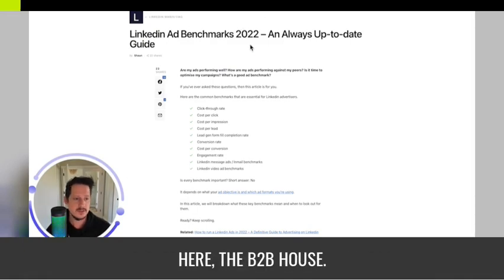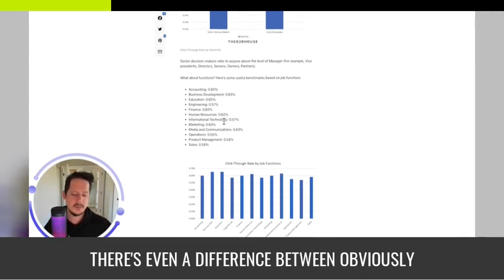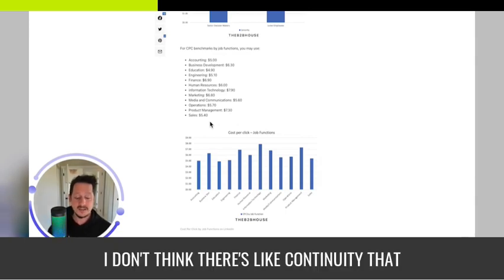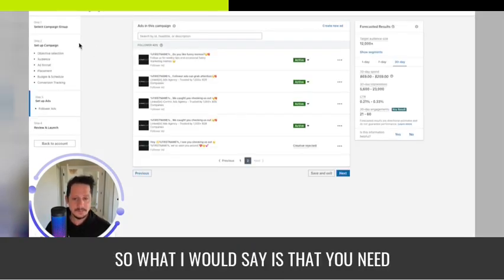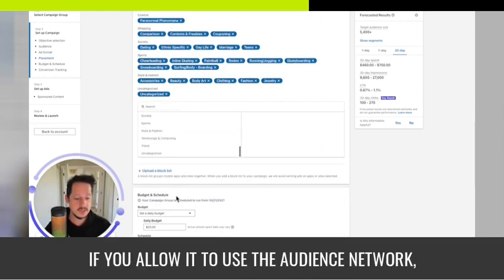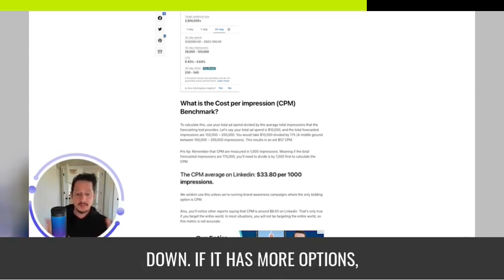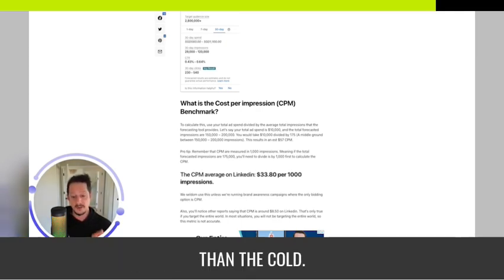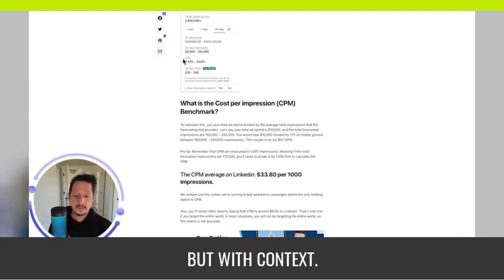Linkedin ad Benchmarks 2022 for B2B marketing campaigns. How to think about LinkedIn ad benchmarks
Linkedin ad benchmarks are a common discussion point for many b2b marketers when they talk about linekdin ad campaigns.

Here is the link I reference for Linkedin ad benchmarks for 2022

Take these numbers with a grain of salt.